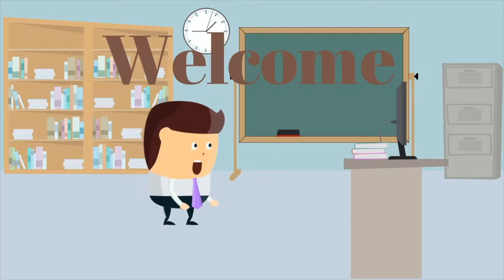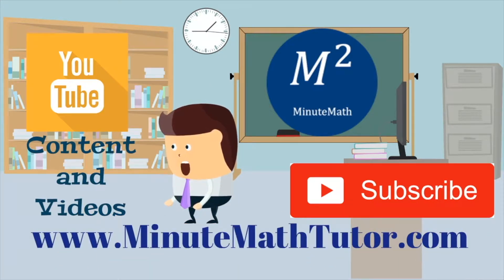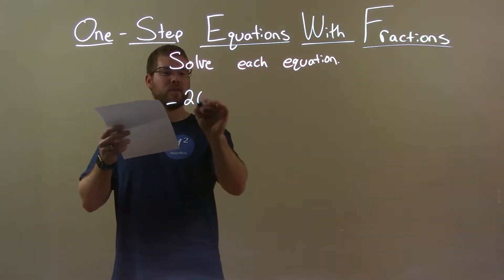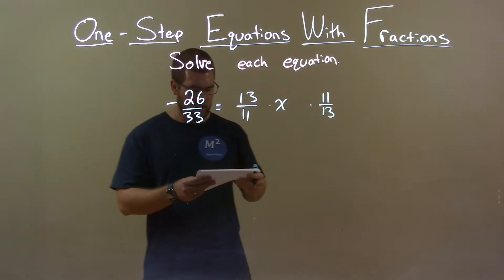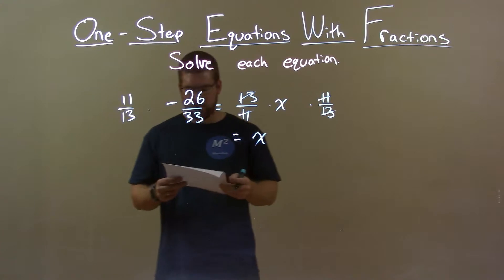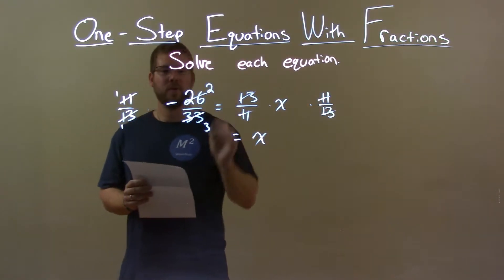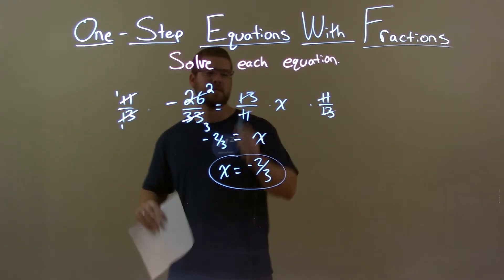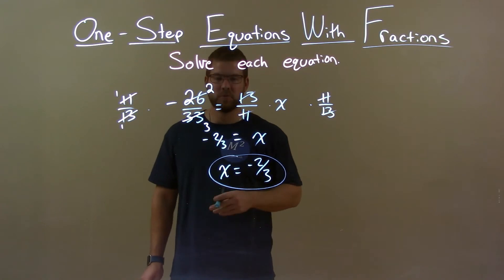Solve -26/33=13/11x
In this math video lesson on One-Step Equations with Fractions, I solve -26/33=13/11x.